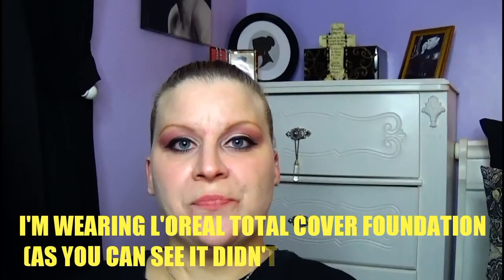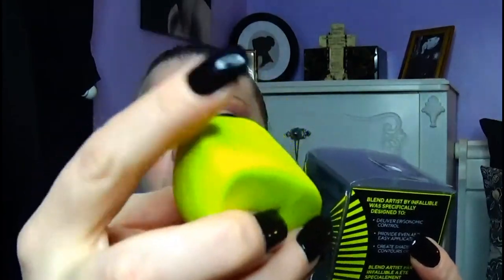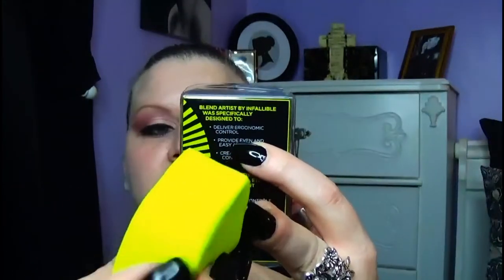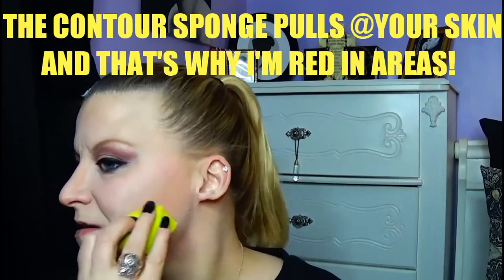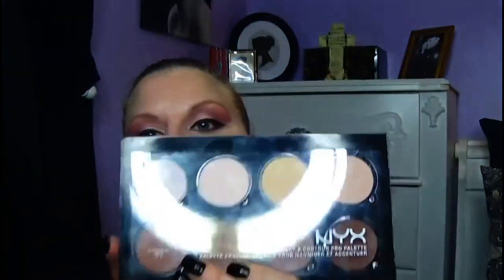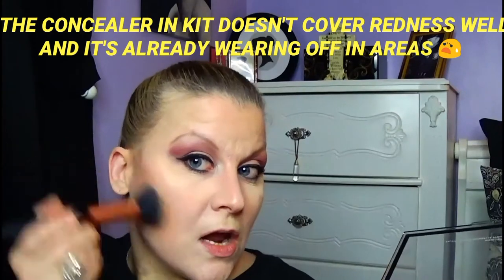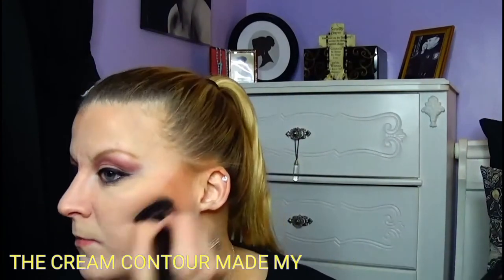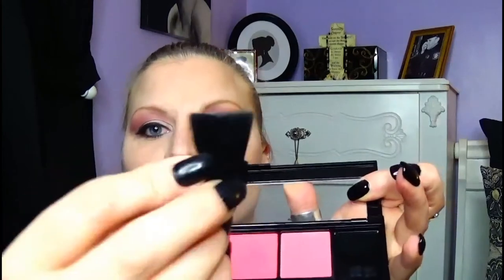LET'S TEST: NEW L'oreal Concealing & Contour Kit | Concealer & Contour Sponge | Blush Palette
Hi guys! In this video I will be Concealing & Contouring with the NEW L'oreal TOTAL COVER Concealing & Contour Kit and I will be applying/blending this product out with L'oreals NEW Concealer and Contour Blender Sponges and the last thing I will be trying out is the L'oreal Infallible Paints Blush Palette! Love you guys and Thank You so much for supporting my channel!

I am a TASH Cosmetics Ambassador so for everyone that orders products from TASH Cosmetics

---MY COMPLEXION---
Pale/Fair/Sensitive/Oily/Acne Prone

▶FIRST IMPRESSION REVIEW & DEMO: NEW L'oreal TOTAL COVER

• Walgreens Well 3-Step Acne System
• CVS Clear Skin Oil-Free Daily Moisturizer
• ELF Blemish Control Face Primer
• L'oreal Magic Lumi Light Infusing Primer
• L'oreal Total Cover Color Correcting Kit
• L'oreal Infallible Total Cover Foundation (Classic Ivory)
• L'oreal Infallible Blend Artist Foundation Blender
      Sephora Double Time Double Ended Brush Set
          • All-over & Angled Eyeshadow Brush
• ELF Blending Eye Brush
• Avon Dual-Ended Pro Eyeliner Brush
• NYX The Curve Felt Tip Eye Liner (Jet Black)
• Rimmel ScandalEyes Waterproof
  Kohl Kajal Eyeliner Pencil (Black) (Upper & Lower Waterline)
• Maybelline the Colossal BIG SHOT Volum' Express Mascara
(Blackest Black)
• NYX Sculpt & Highlight Brow Contour (Blonde/Ivory)
• Rimmel Match Perfection 2-in-1 Concealer & Highlighter (Fair)
• Milani Clear Brow Shaping Gel

🔸T-Shirt: Marilyn Monroe
Crest Shirt Shop Wildwood, NJ Boardwalk
🔸Watch: JCPenny
🔸Flower & Owl Ring: Kohl's
🔸Nails: Sinful Colors Nail Polish (Black On Black)

THANK YOU AND SEE YOU IN MY NEXT VIDEO💋